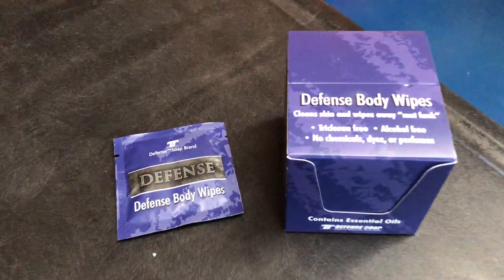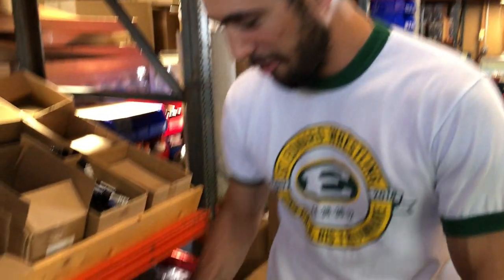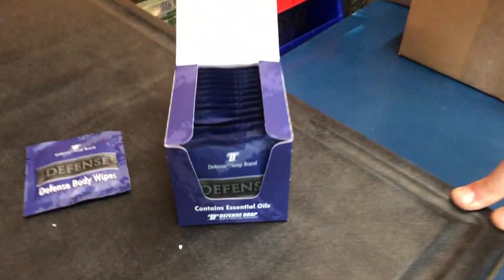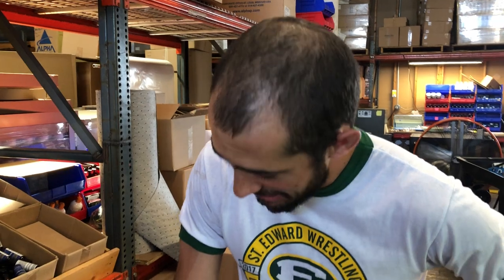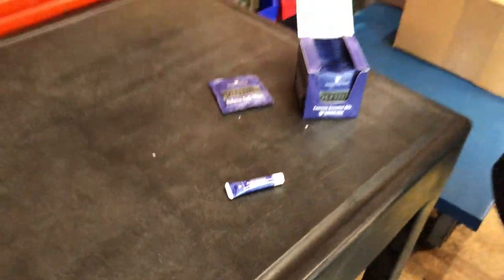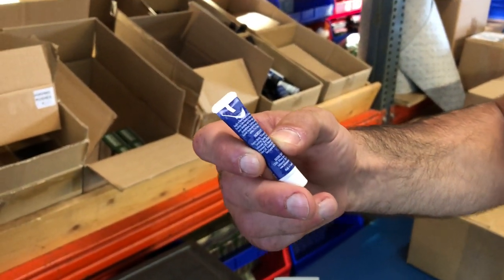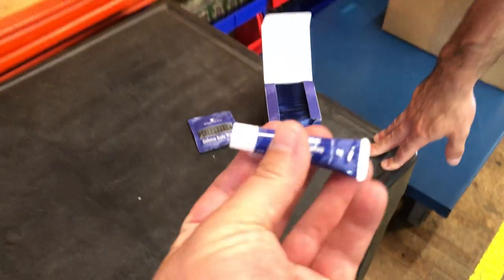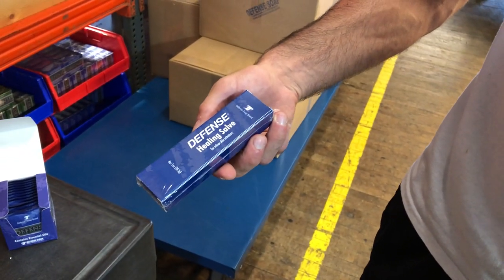Portable Defense Wipes and Healing Salve